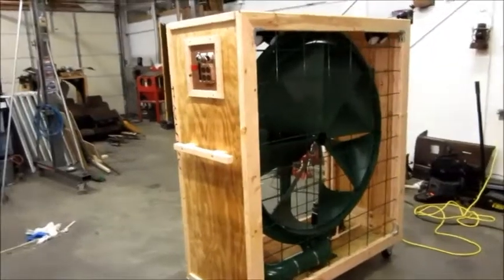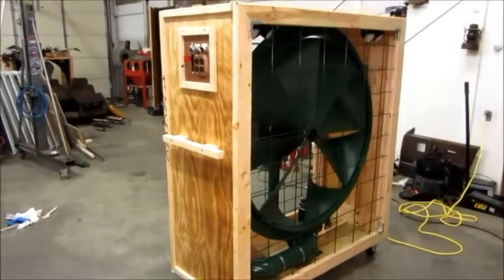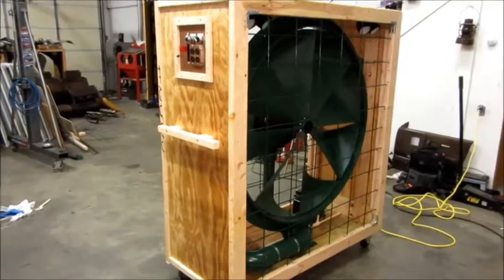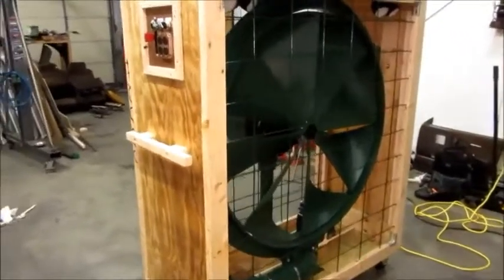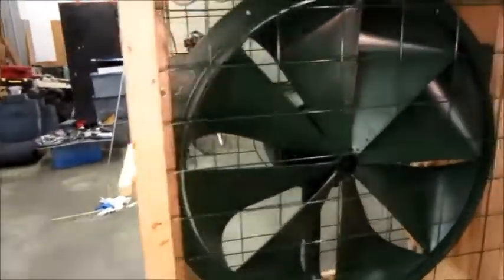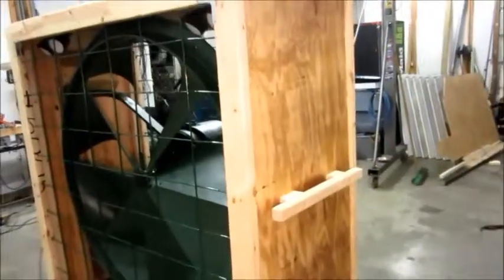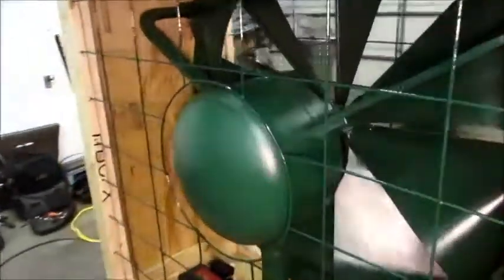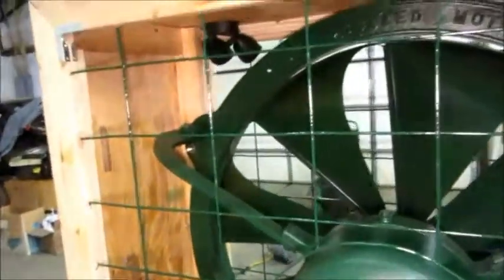Antique 48" ILG Electric Ventilating Co. Self-Cooled Motor Fan Restore - part 7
In this series of videos, I will be restoring and making a box fan out of a seriously badass vintage industrial ventilation fan.

This video concludes the build! The fan is functional and ready for summertime to arrive!

If you have any questions about the technical aspects of the build, please don't hesitate to ask.